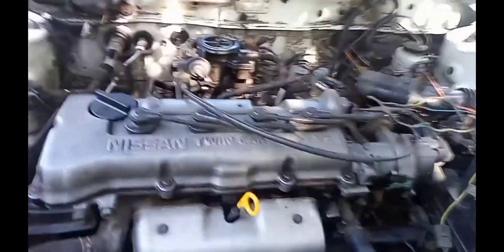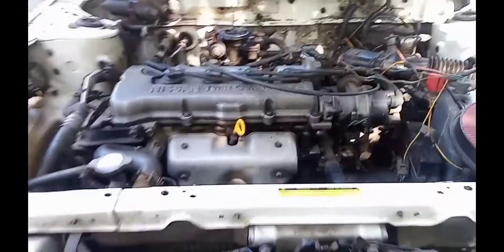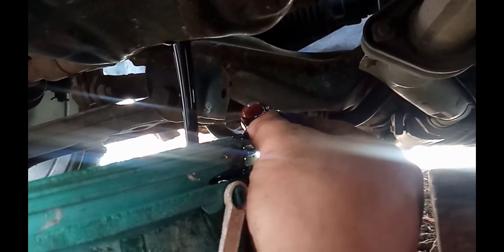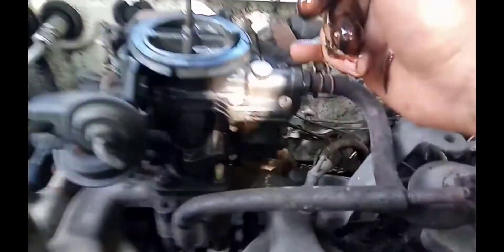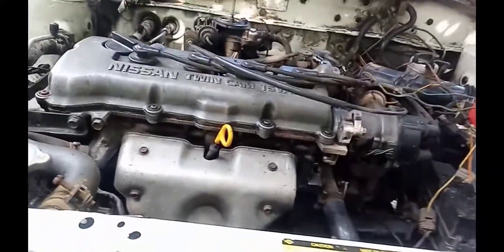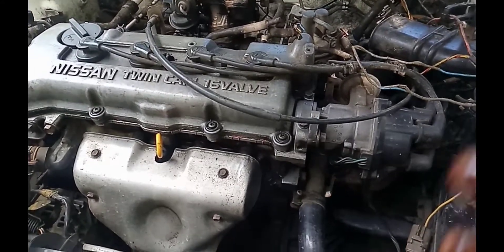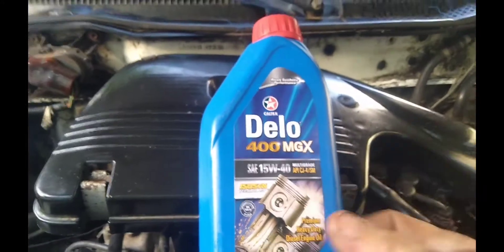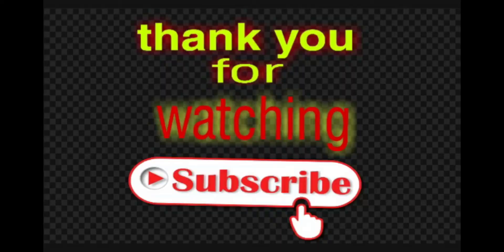DIY CHANGE OIL NISSAN B13 or GA13/FIRST TIME/ DI MAKAPAMANA MALAKAS PA DAGAT